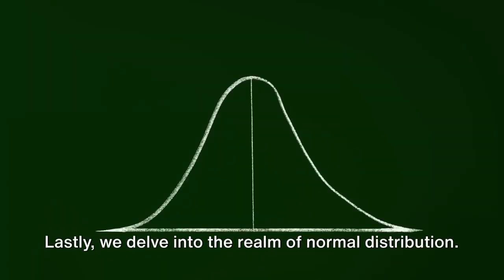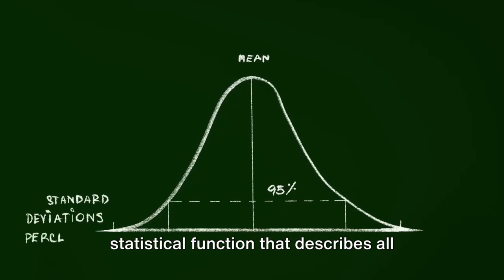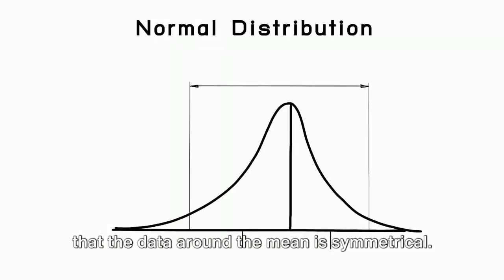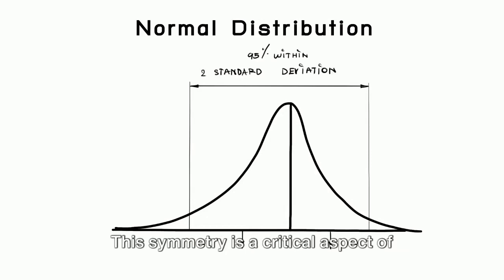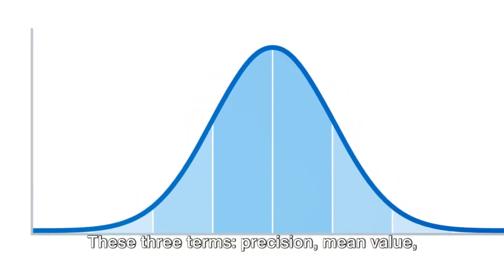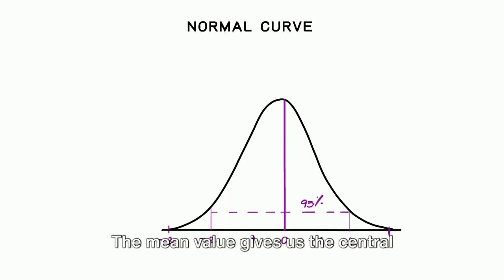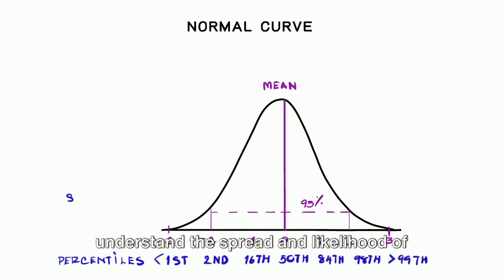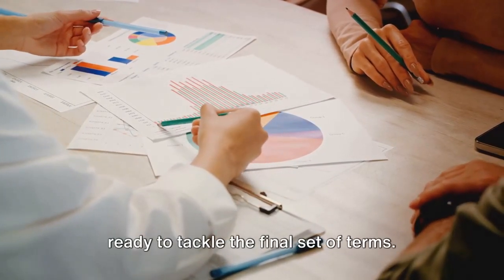QC TERMINOLOGIES EXPLAINED For AMT/ASCP Exam Certification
OUTLINE OF QC TECHNOLOGIES
00:00:00
Introduction to Quality Control
00:01:30
Understanding Linearity and Coefficient of Variation
00:03:14
Unraveling Pre-/Postanalytical
00:04:19
Delving into Accuracy, Skewness, and Confidence Limit

00:06:22
Engage and Connect - A Call to Action

00:07:06
Exploring Precision, Mean Value, and Normal Distribution

00:08:58
Unpacking Reliability, Standard Deviation, and Standard Deviation Index (SDI)

00:09:59
Decoding Delta, OD Shift, Trend, and Levey-Jennings Charts

00:11:00

00:12:10
Final Reminder